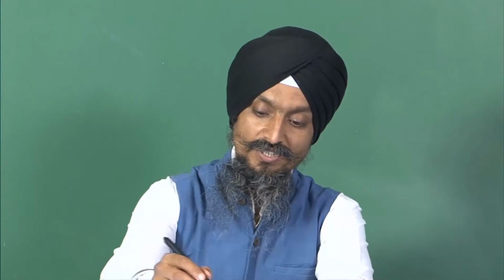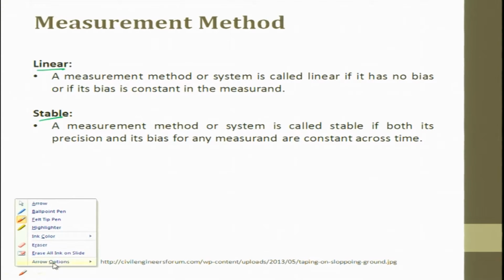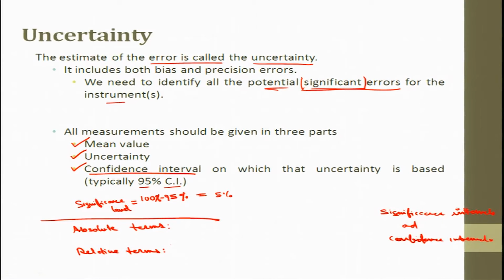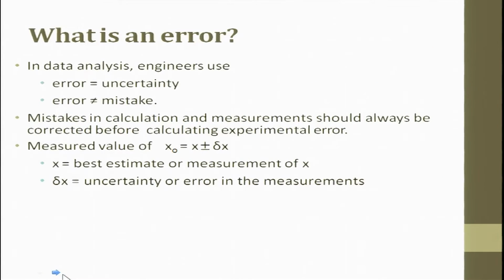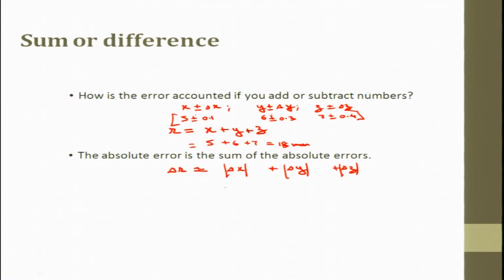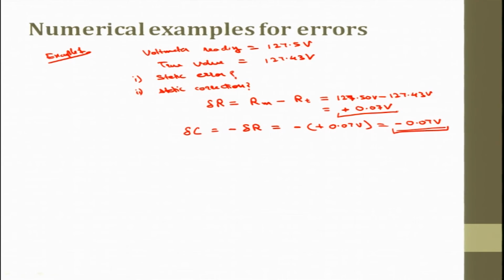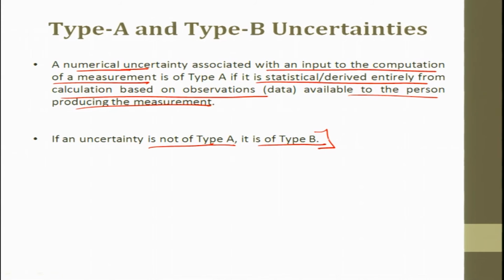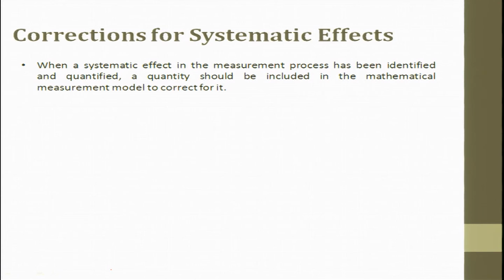noc18-me62 Lec 36-Statistics in Metrology,an introduction (Part 2 of 2)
Errorsinmeasurement
 Type-AandType-Buncertainties

 To access the translated content:
1. The translated content of this course is available in regional languages.
 2. Regional language subtitles available for this course
 To watch the subtitles in regional languages:
 1. Click on the lecture under Course Details.
 2. Play the video.
 3. Now click on the Settings icon and a list of features will display
 4. From that select the option Subtitles/CC.
 5. Now select the Language from the available languages to read the subtitle in the regional language.